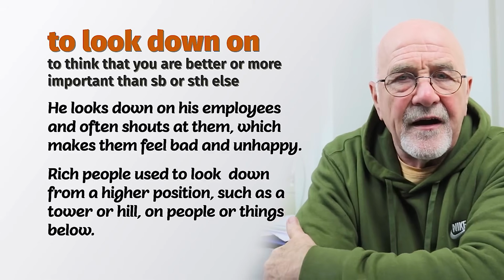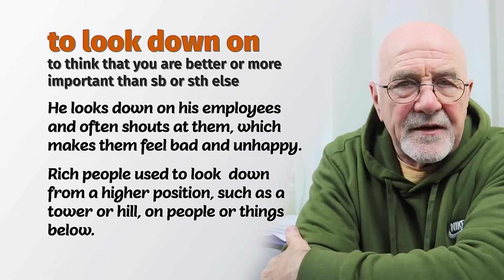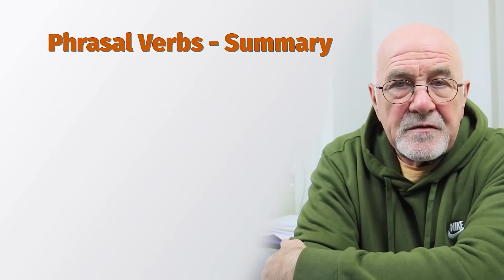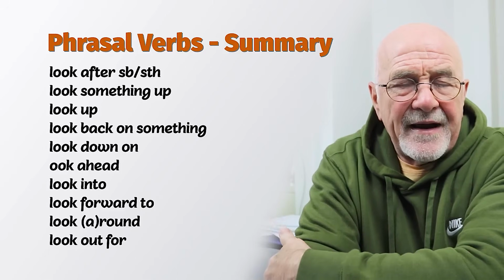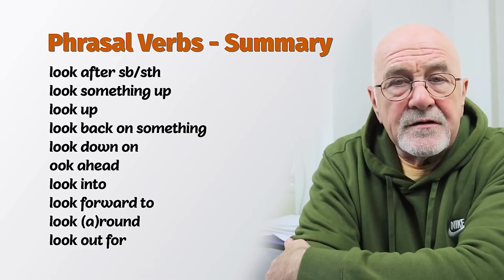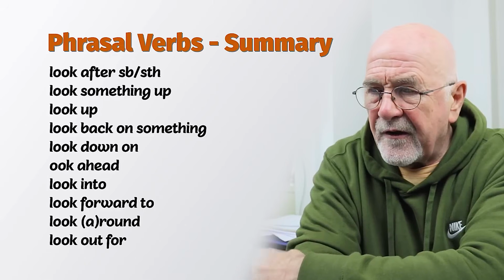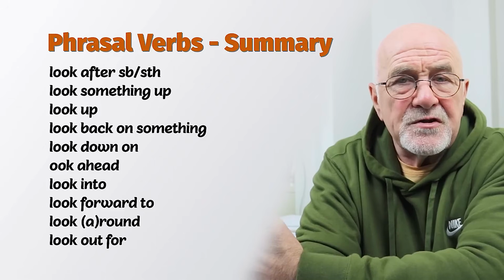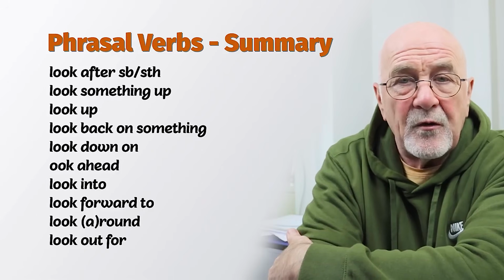Stop Making These Mistakes with Phrasal Verbs with LOOK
Learn 15 common phrasal verbs with LOOK and understand how to use them correctly in everyday English. In this English vocabulary lesson, you’ll learn the meanings and differences between useful expressions with look, with clear explanations and natural example sentences. You’ll also see the common mistakes English learners make, so you can choose the right phrasal verb when you speak or write.

This lesson will help you improve your English vocabulary, understand native speakers more easily and speak English more naturally and fluently. It’s useful for intermediate and advanced English learners, as well as anyone preparing for an English proficiency exam such as Cambridge B2 First, C1 Advanced or IELTS. Learn the English phrasal verbs native speakers use in real conversations and practise using them with confidence.

🚀 Intermediate to Advanced English:
A complete English programme designed to help you:
• speak faster (without translating)
• sound more confident and professional
• build advanced vocabulary that’s actually useful
• improve pronunciation so people understand you the first time

🎯 55 full lessons + materials + practice
What you get:
✅ Video lessons (simple explanations)
✅ Clear grammar (no stress, no confusion)
✅ Pronunciation + listening practice
✅ Homework tasks checked by a native teacher
✅ Downloadable revision materials
✅ Chat support

💡 “9 cents a day” value — one-time payment, lifetime access.
🚫 No subscription.

⏰ LESSON CHAPTERS:
00:00 Intro
01:04 Phrasal verb 2
03:10 Phrasal verb 4
11:14 Phrasal verb 10